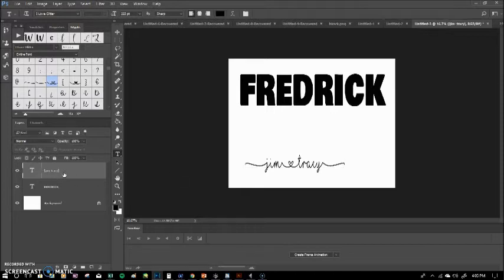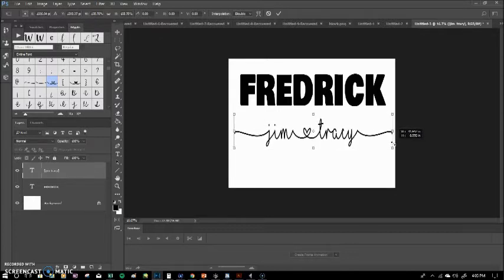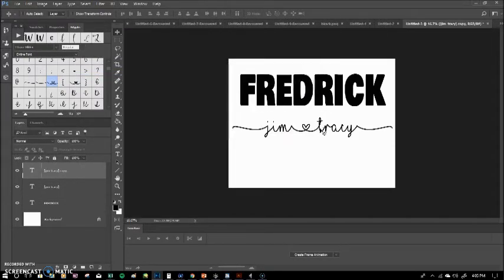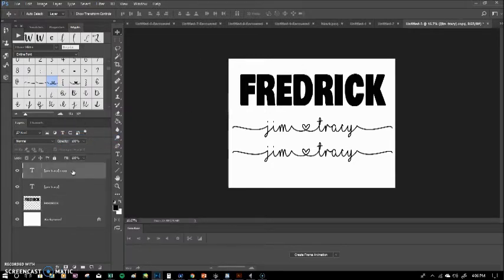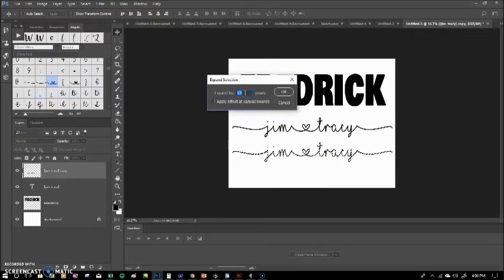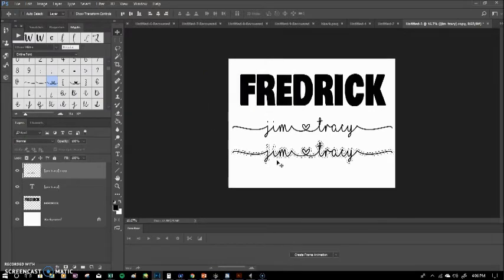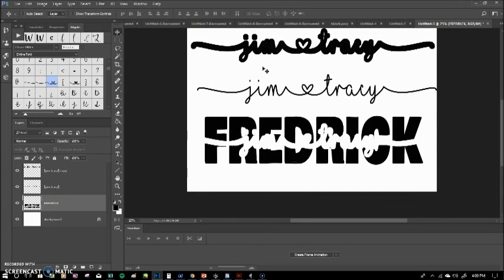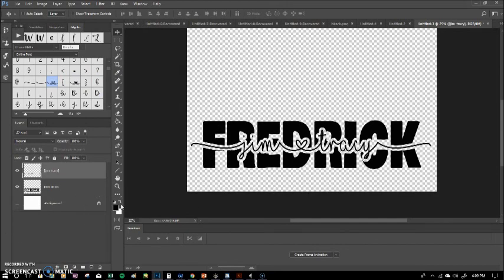How to make a name knock out using Photoshop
Using photoshop to make  a name knock out.